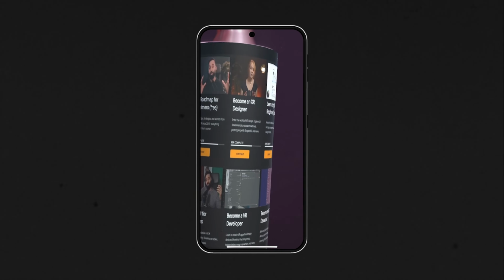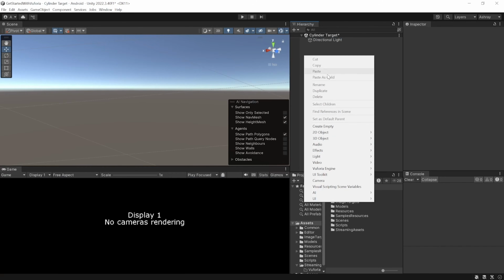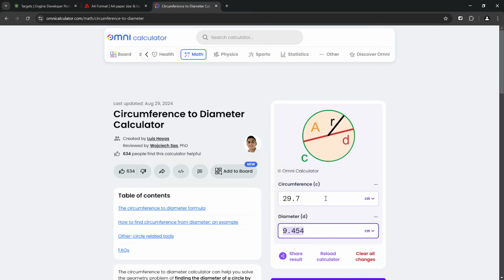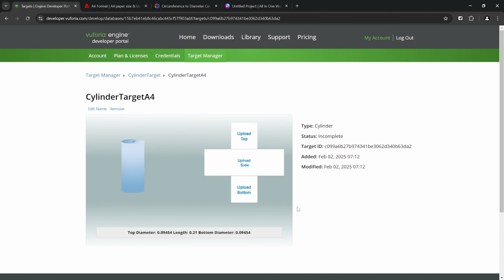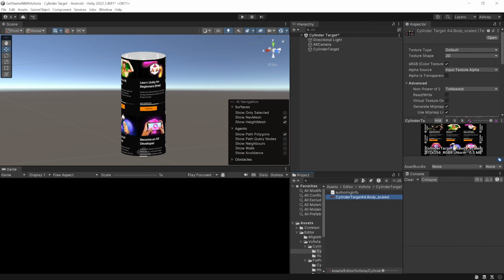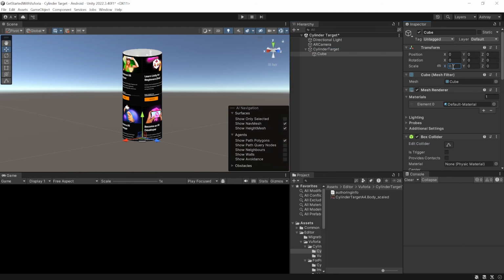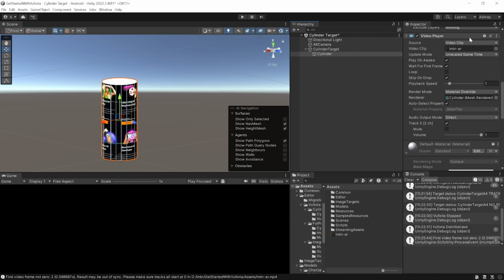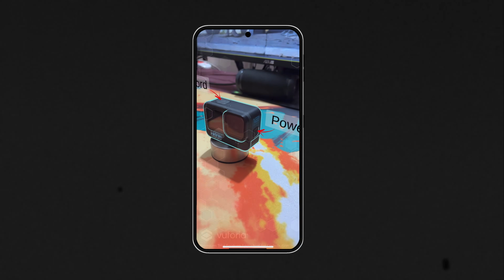How to Use Vuforia Cylinder Targets in Unity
In this video, we'll see how to use Vuforia Cylinder Target feature to place augmented content on a curved surface.

Timestamp:
00:00 - Introduction
00:40 - Unity Project Setup with Vuforia
01:17 - Creating Cylinder Targets
03:52 - Adding AR Content
5:17 - Building the AR Application